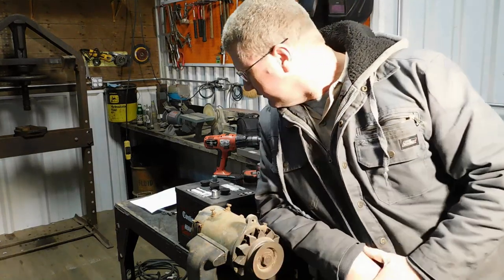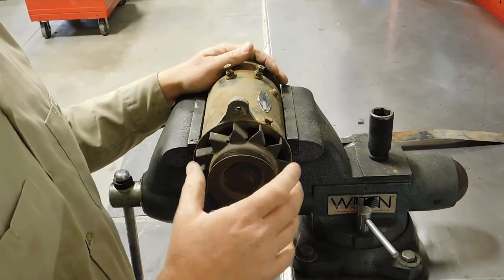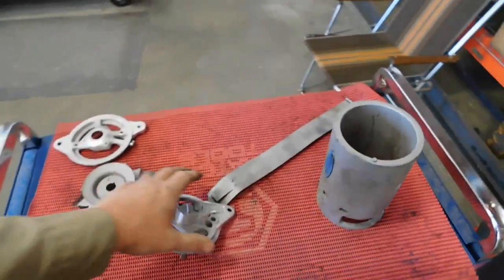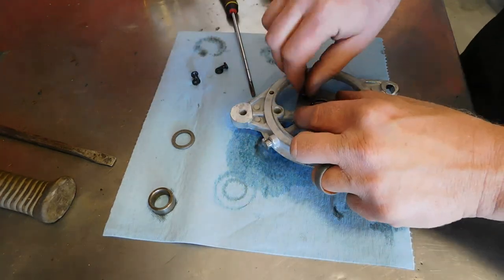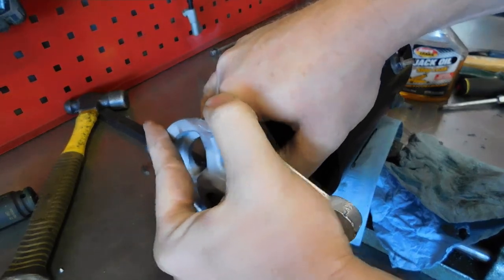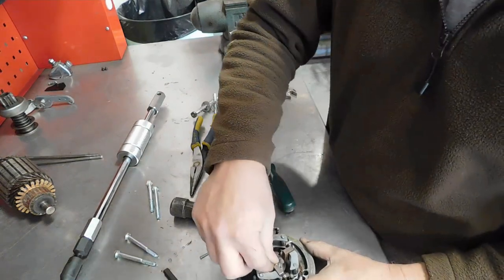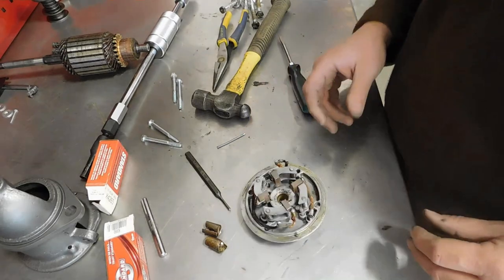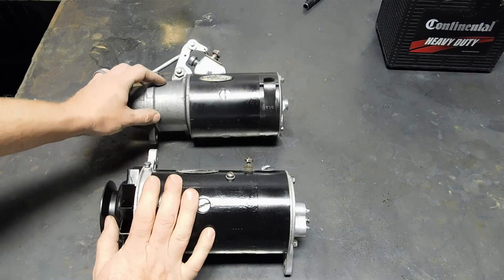Part 13: 1929-1954 Chevrolet Delco Remy Starter and Generator - Quick Test & Rebuild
In this video I do a quick test of the 1948 generator and starter and then quickly go through them. A quick cleaning and painting is in order as well.